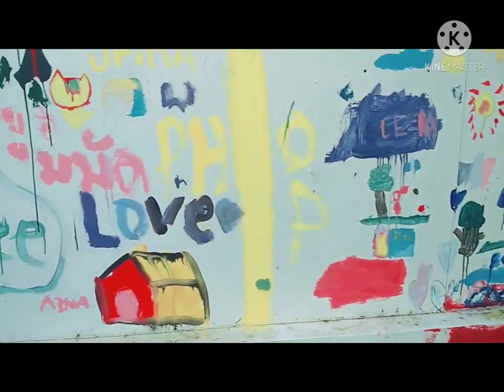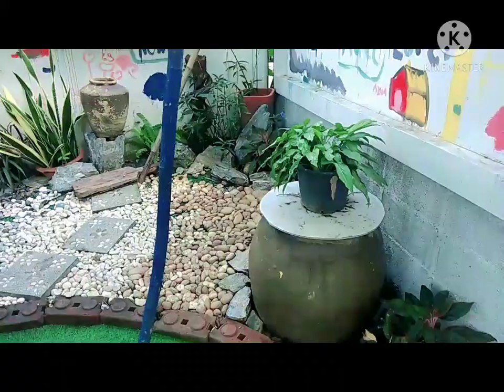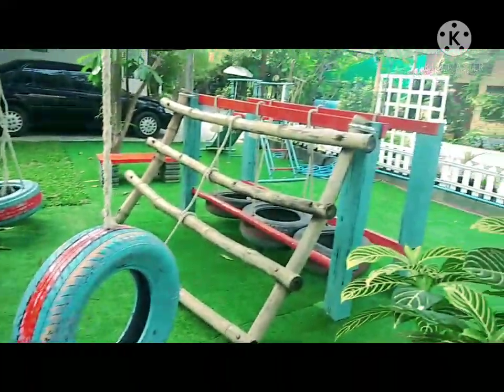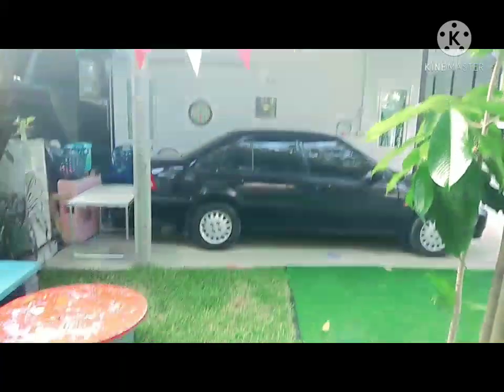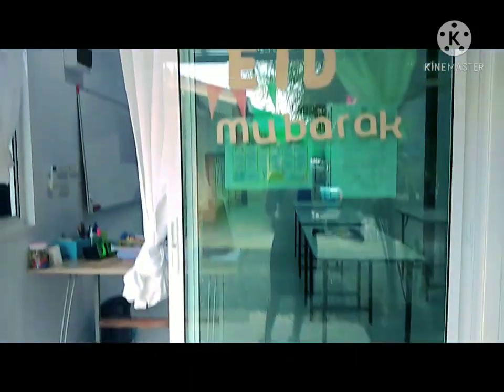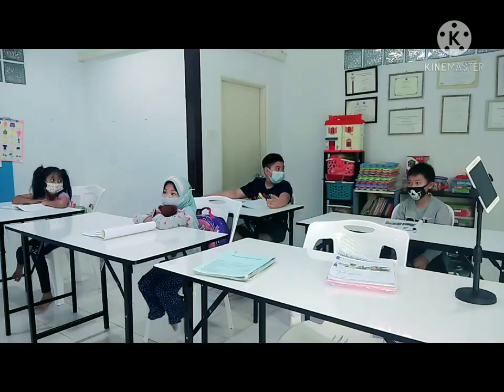HOW TO SPEND SATURDAYS AWAY FROM HOME